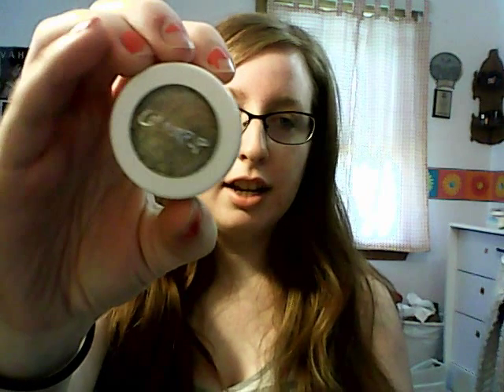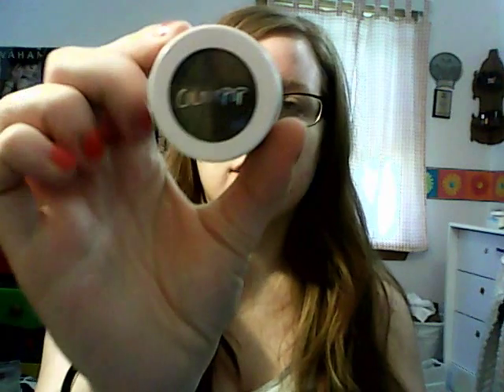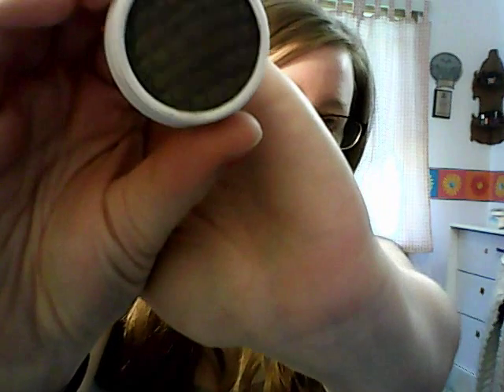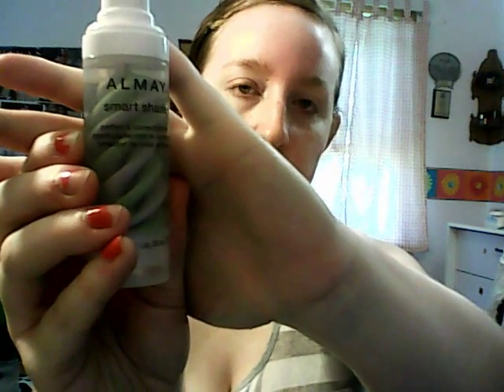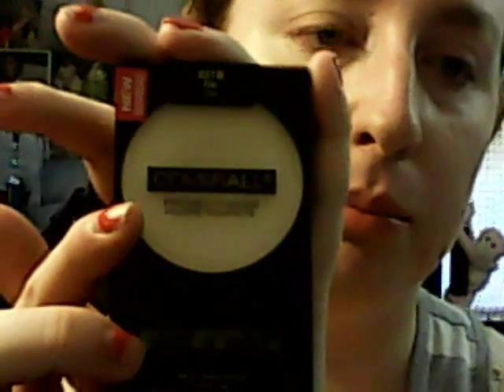Chit Chat GRWM!! with Colourpop shadows! :D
Hey everyone here is a chit chat get ready with me using some colourpop cosmetics :) hope you all like it and if you guys have any questions just comment down below. if you like this video give it a thumbs up and subscribe!! XD sorry for how long the video is though :/